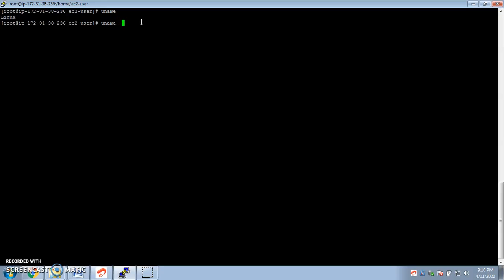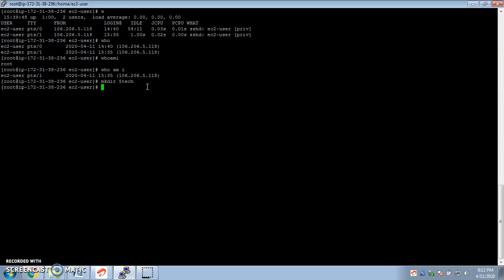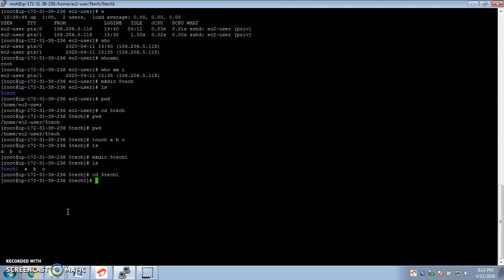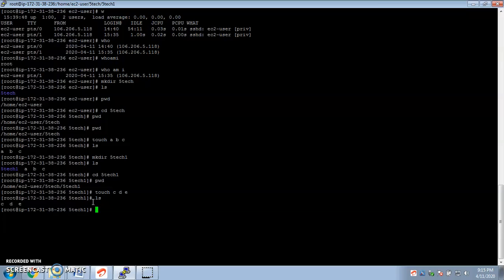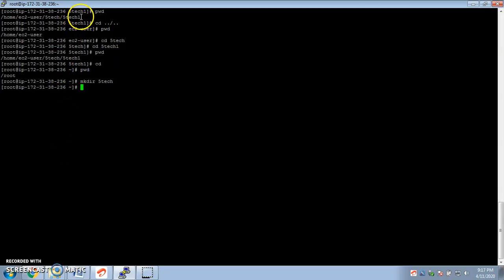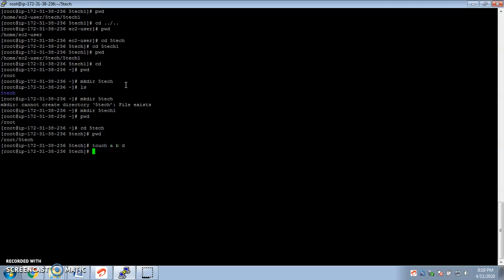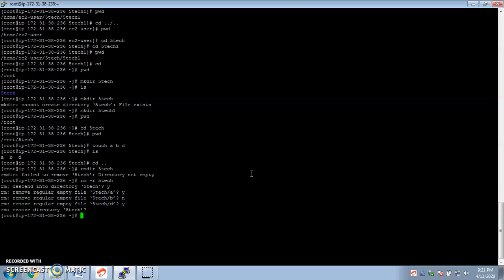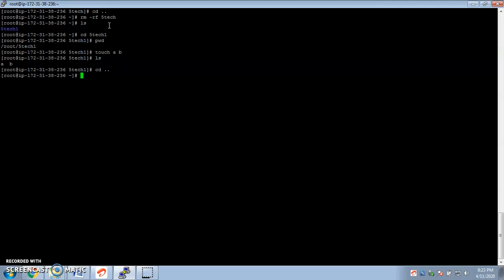Linux bacic commands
LINUX for starters | 5tech easy labs